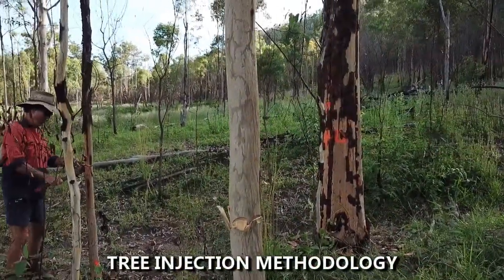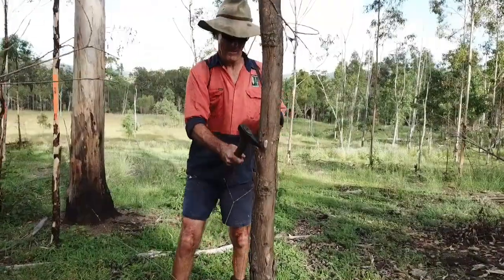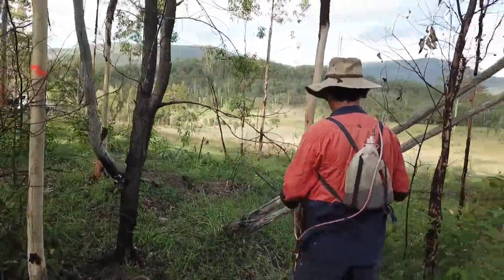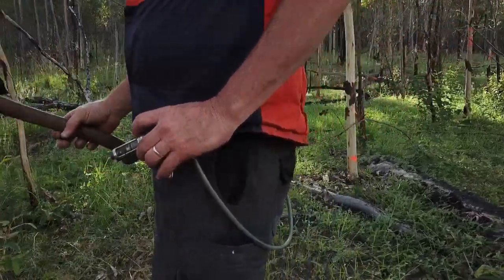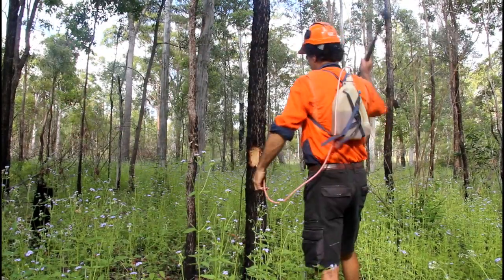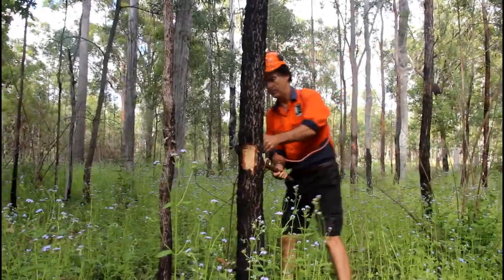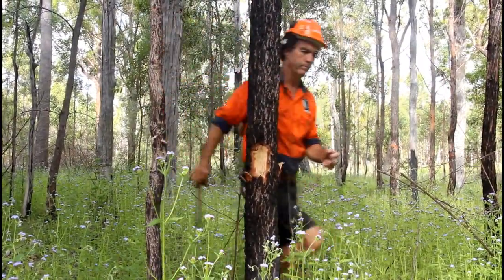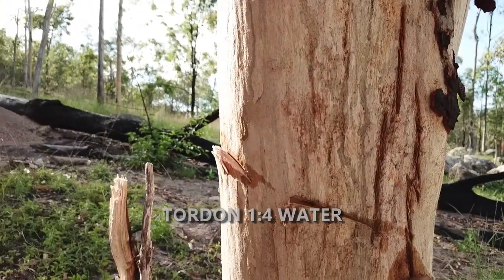Chemical Thinning in a Native Forest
A brief guide on how to chemically thin your native forest so that you maintain a sustainable forestry practice.